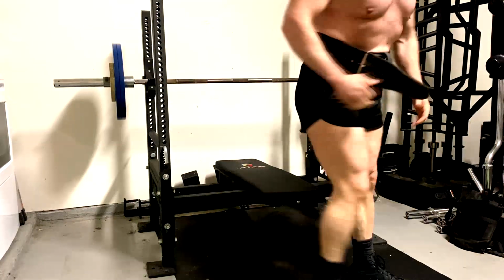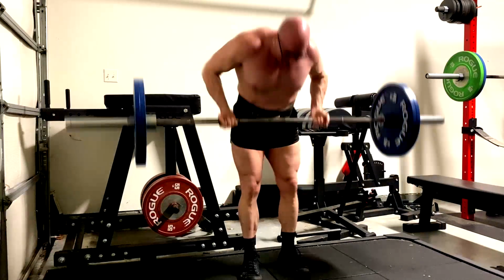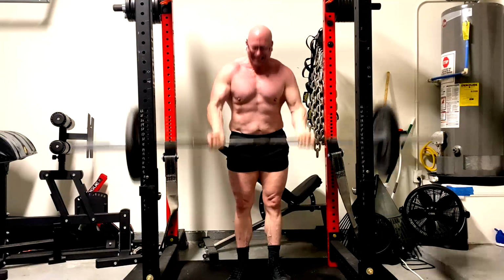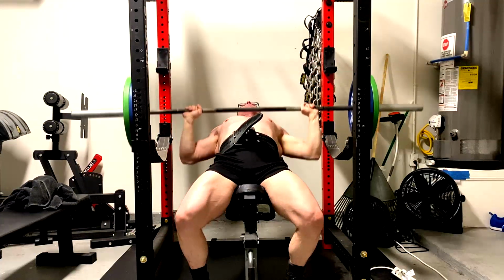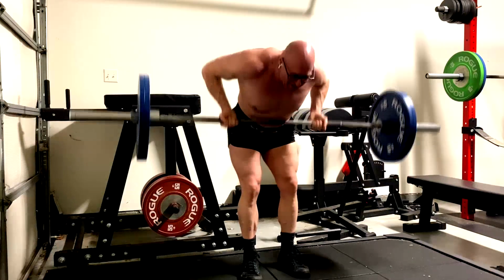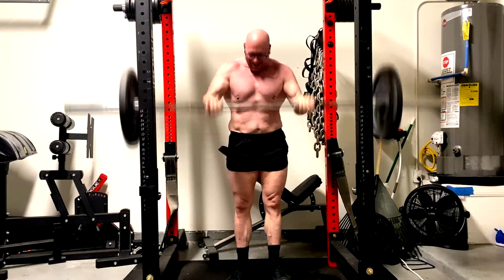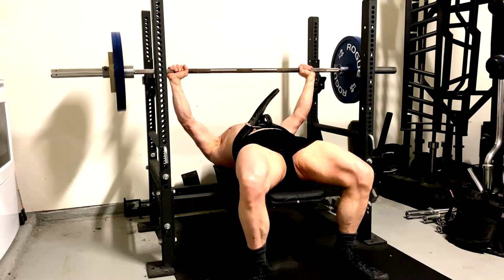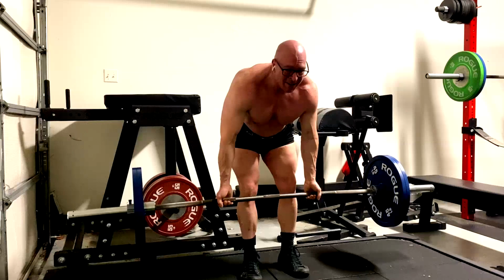Compound Movements Build Your Body Isolation Movements Fill In The Gaps